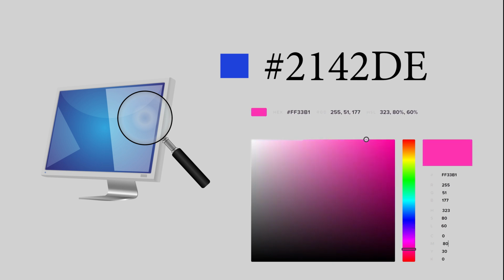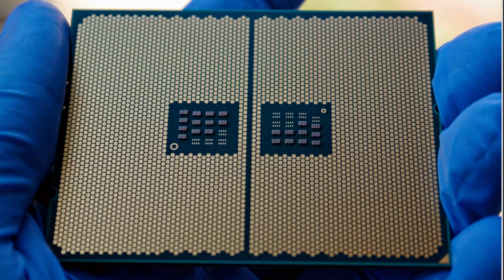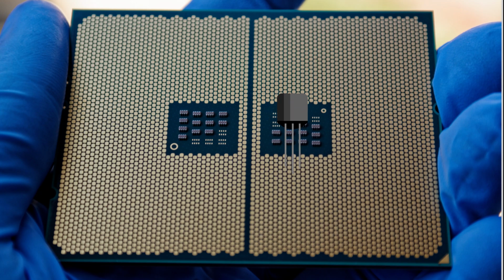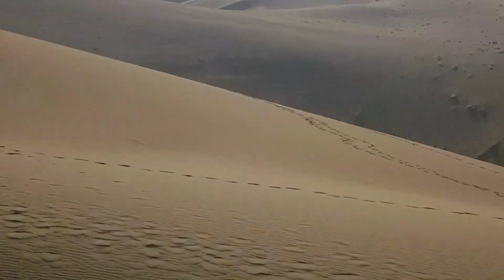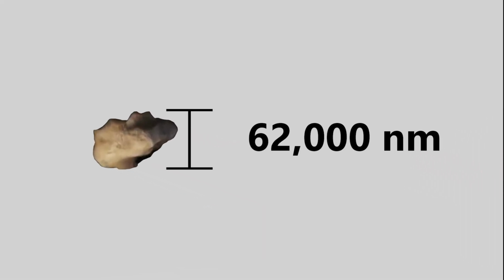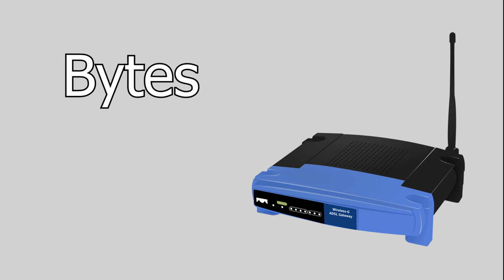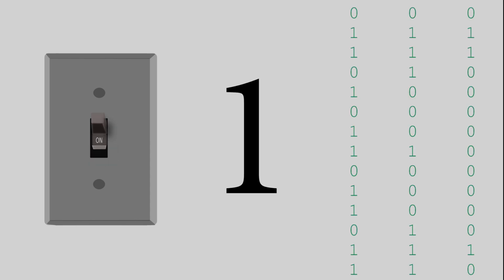Why Computers Won’t Use Numbers Other than 1 or 0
The root of binary and its uses in computer computations.

My PC:
Corsair Obsidian Case

Motherboard (Asrock Steel Legend)
Ryzen 7 3700X CPU
RAM (Corsair Vengeance DDR4 16GB)
Zotac 1070 TI Graphics Card
Corsair AIO Liquid Cooler
Samsung Evo SSD
Samsung 970 Pro NvMe SSD
Seagate 2 TB HDD
Razor Mamba Chroma Mouse
Razor DeathStalker
My Monitors/TV:
Asus 4k 24" Monitor
LG 4k 24" Monitor
Samsung 43" 4k HDR TV
My Equipment:
Condenser Mic
Lavalier Mic
Gopro HERO 7 Black

"but those who hope in the LORD will renew their strength. They will soar on wings like eagles; they will run and not grow weary, they will walk and not be faint. " - Isaiah 40:31